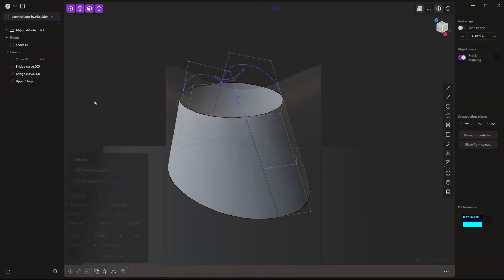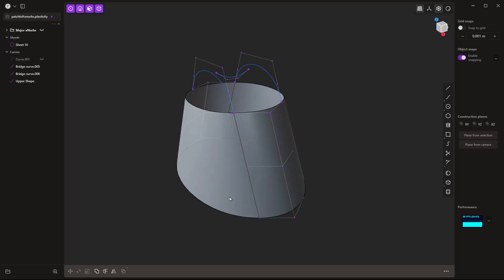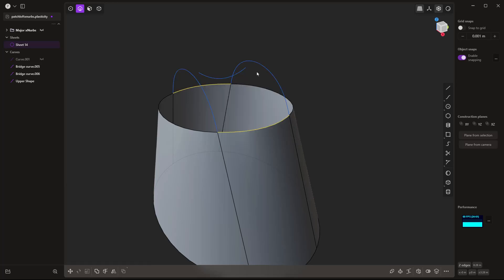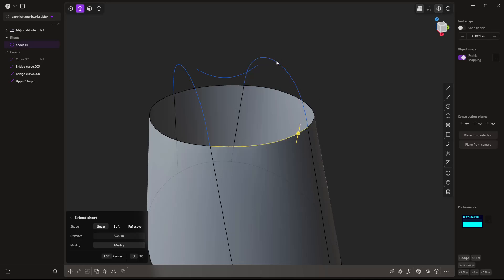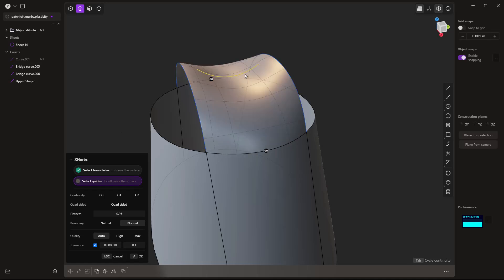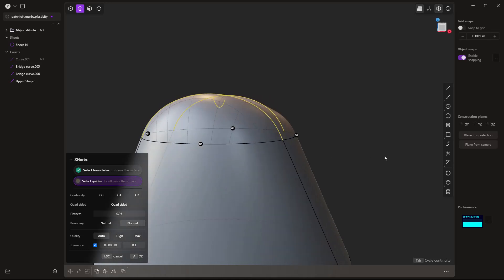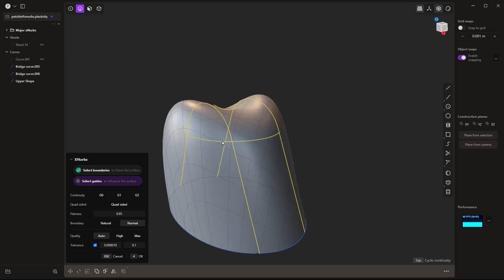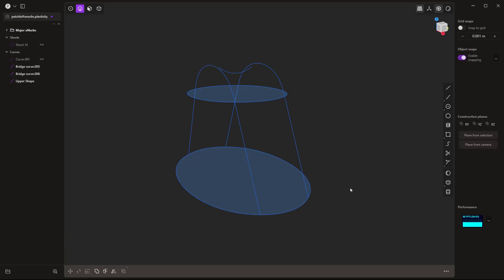How Does xNURBS differ from Patch and Loft in Plasticity?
In this video we are going to go through a use case showing the different inputs, selections, and outcomes when using xNurbs vs a Loft or a Patch.

xNurbs is a hot topic and right now it can be hard to know if that will make the difference for you in purchasing Plasticity Studio.

In my mind its a cool tool but still the big difference is if you need to create Surfaces or not.